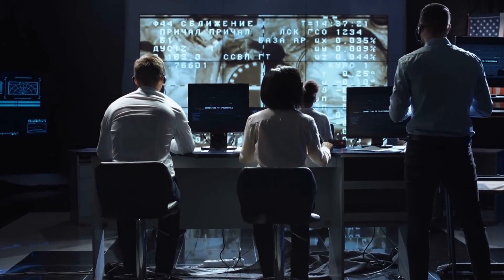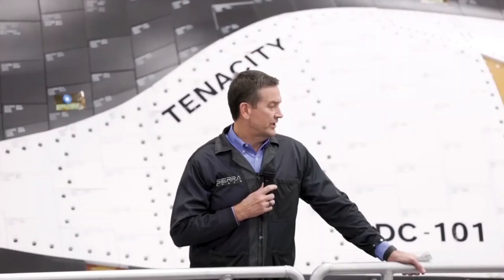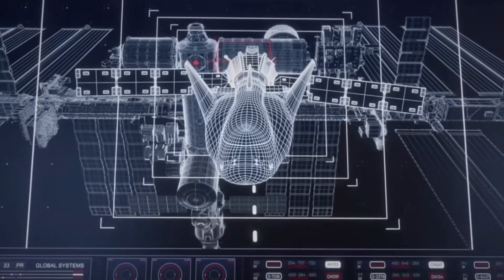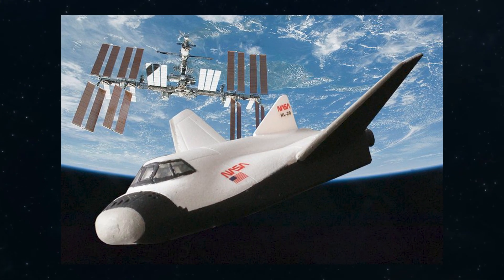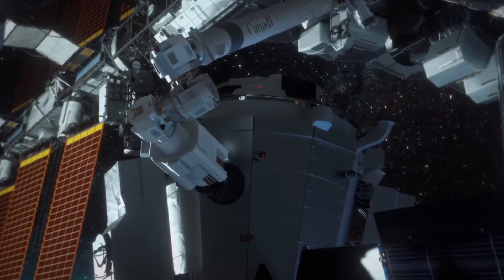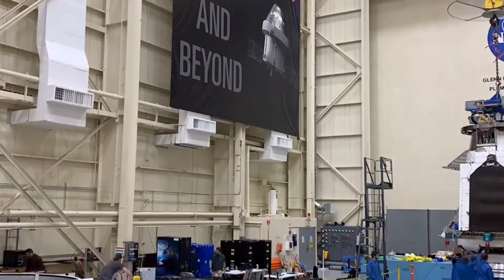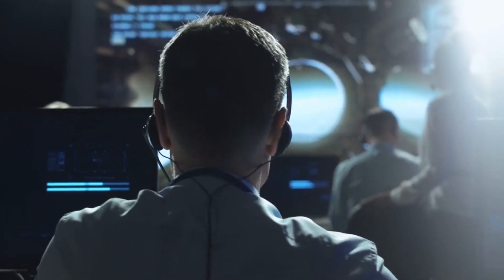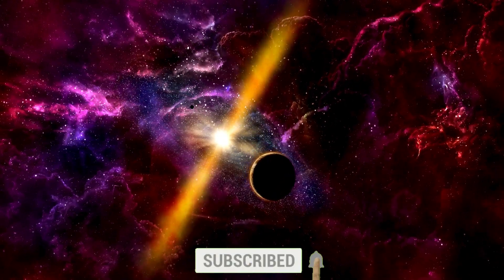NASA's Dream Chaser Space Plane Is Finally Complete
The Space Race, a defining chapter in human history, was a geopolitical competition between the United States and the Soviet Union during the Cold War era. Fueled by political tensions and the desire for technological superiority, this race to conquer outer space had profound implications for science, technology, and the global balance of power. The pinnacle of this endeavor was marked by NASA's monumental achievements, including the Apollo moon landings.

Fast forward to the present, where NASA's Dream Chaser has emerged as a symbol of continued space exploration and innovation. The Dream Chaser is a spaceplane designed for a variety of missions, from transporting cargo to low Earth orbit to servicing the International Space Station (ISS). Its completion represents a significant milestone in NASA's commitment to advancing space capabilities and fostering international collaboration.

The Dream Chaser is uniquely versatile, with the ability to launch atop various rockets and land on conventional runways, providing a cost-effective and reusable solution for accessing space. Its sleek design and cutting-edge technology showcase NASA's dedication to pushing the boundaries of space exploration.

This spacecraft embodies the spirit of exploration that defined the Space Race, albeit in a more collaborative and peaceful context. As nations come together on the ISS, the Dream Chaser serves as a bridge to the next era of space exploration, where partnerships and shared ambitions drive humanity's journey beyond Earth.

NASA's Dream Chaser not only represents a triumph in engineering but also stands as a testament to the agency's enduring commitment to space exploration. In an age where space has become a frontier for scientific discovery, technological innovation, and international cooperation, the completion of the Dream Chaser is a beacon of hope for the future of
humanity's exploration of the cosmos.